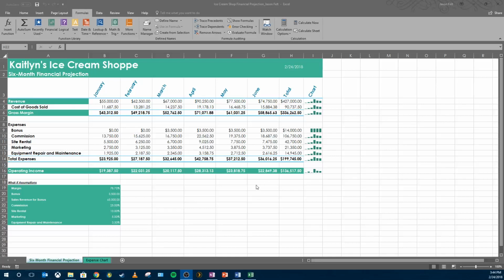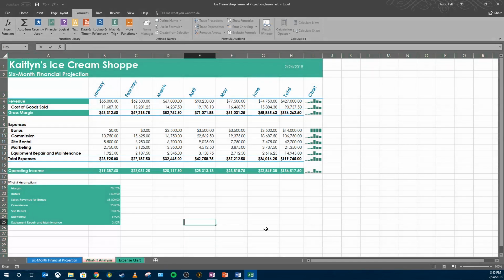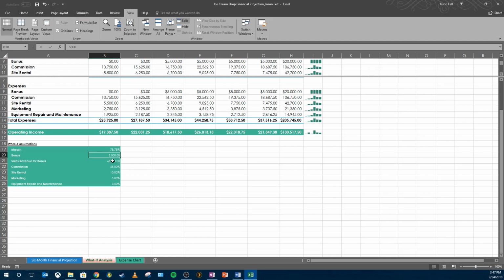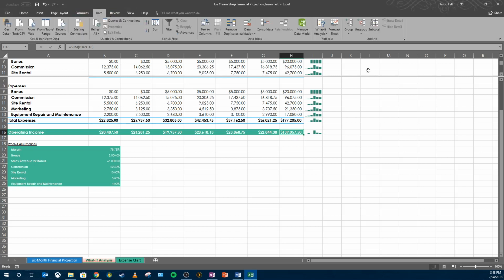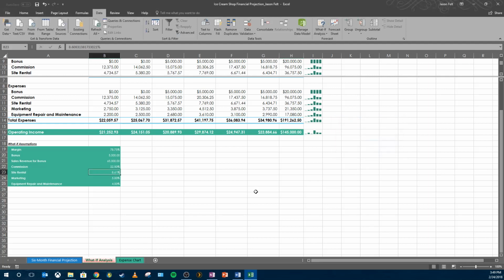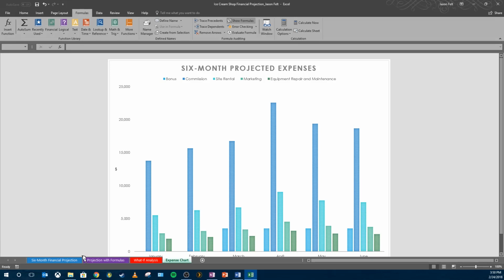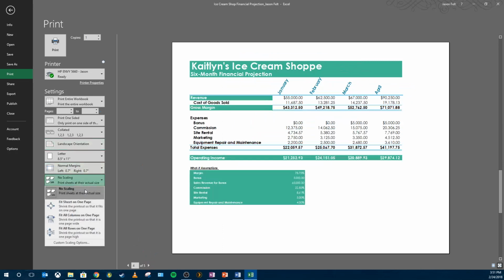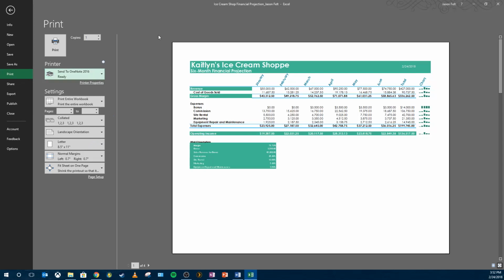EXMOD3V9 What If and Goal Seek and Finishing